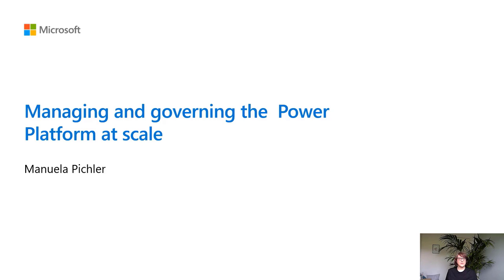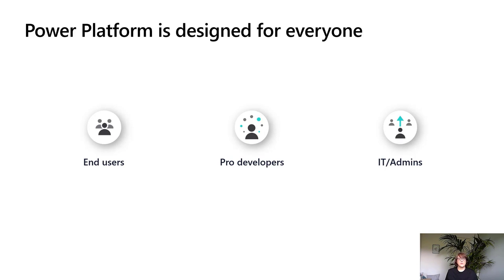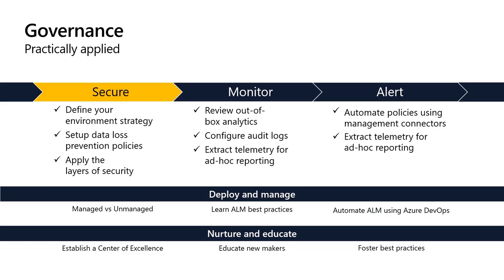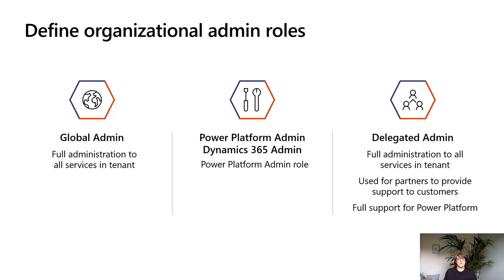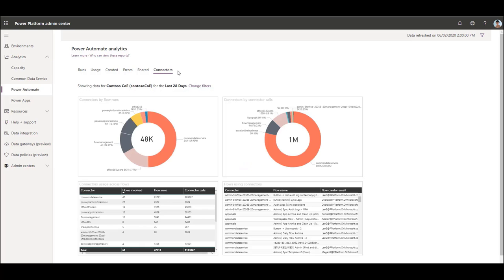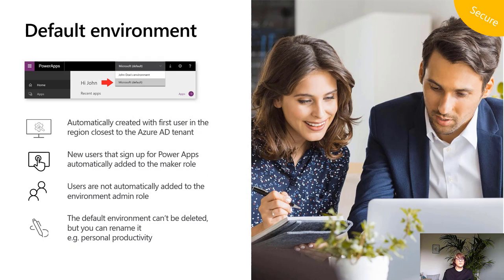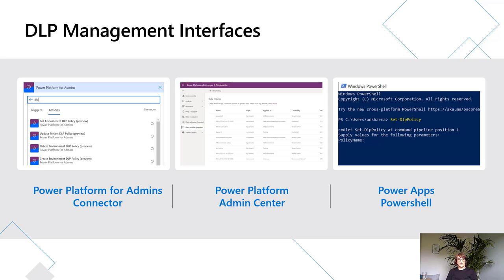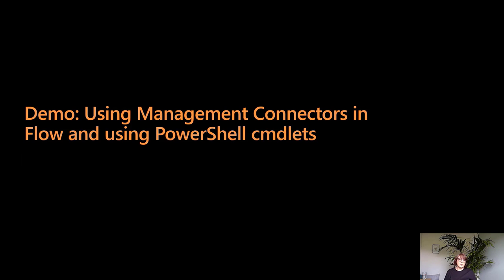Power Platform Admin & Governance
The Power Apps and Automate Architecture Series, presented by Power CAT, will prepare you for upcoming complex Power Platform projects.

This series will provide your architects and developers with the tools and best practices to run successful Power Apps projects of high complexity.

In this session, learn about our core administration and governance features to manage Power Platform Adoption in your enterprise.